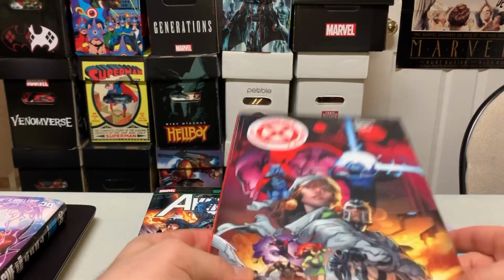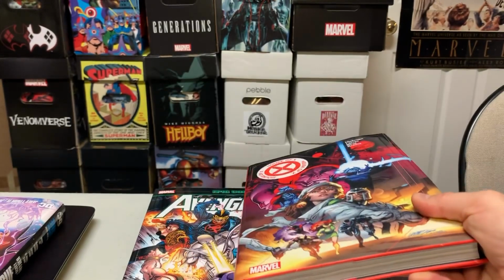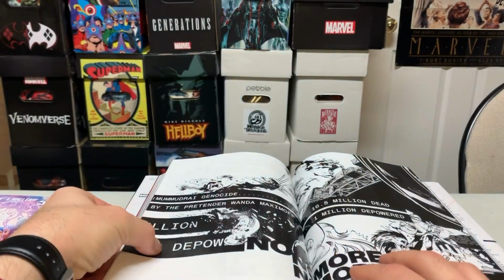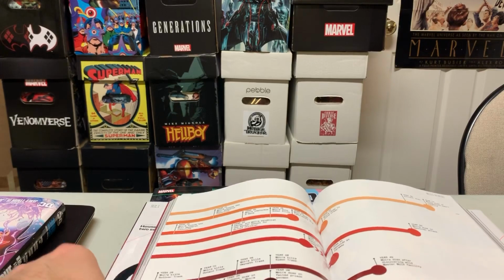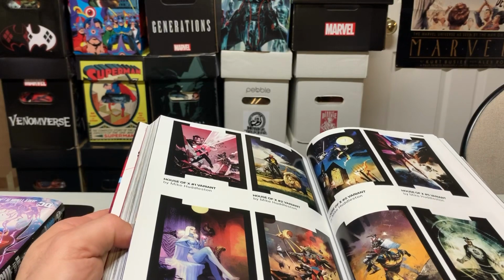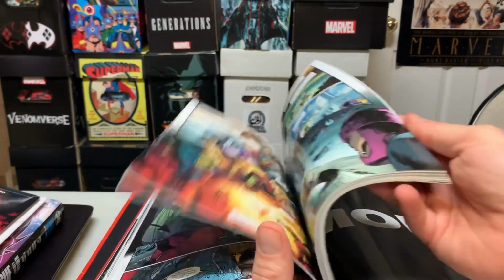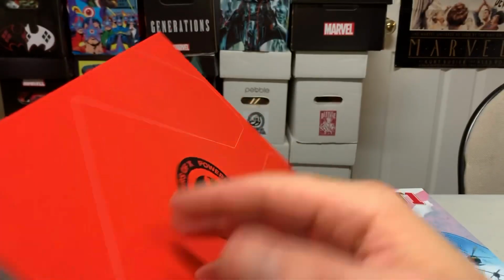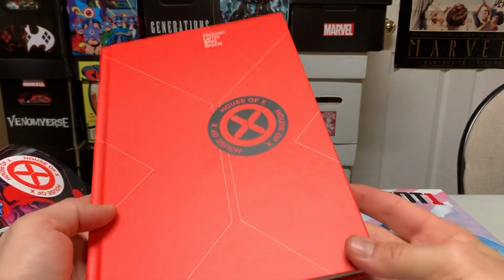House of X / Powers of X Hardcover unwrapping!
It’s a quick and dirty House of X / Powers of X Hardcover by Hickman unwrapping!
It’s hard to talk about this one without spoiling the contents!
So not one of my better vids, but I just had to get this one out there!